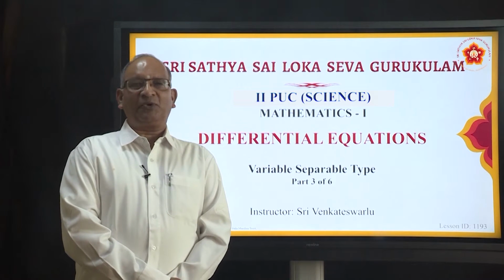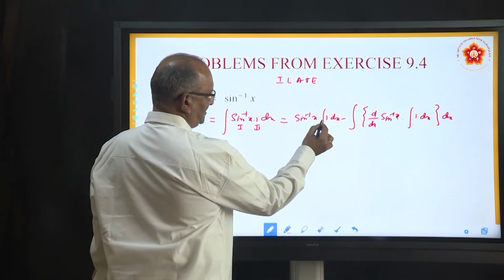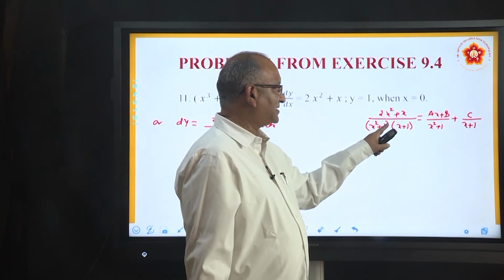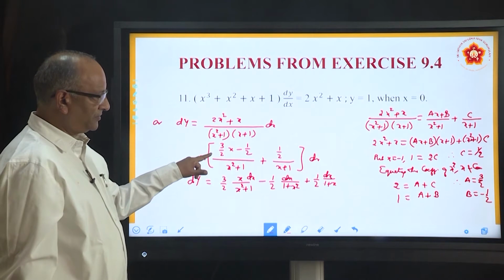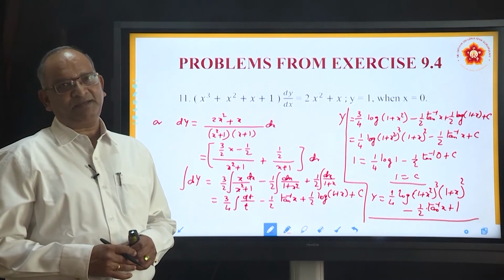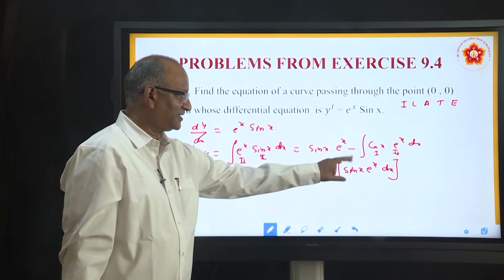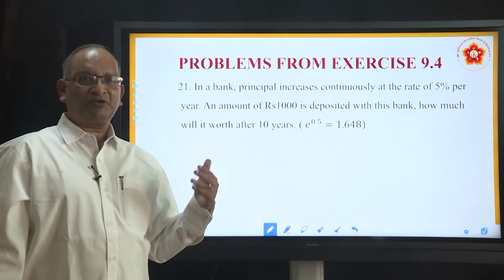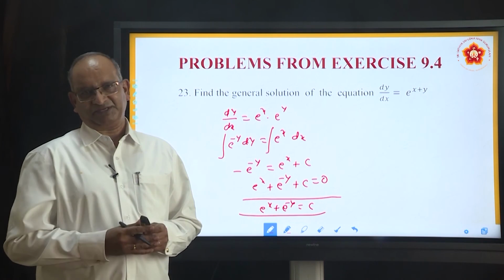II PUC|Science|Mathematics|Differential Equations|Sri Venkateswarlu|Part 3 of 6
Lesson ID:  1193
Grade: II PUC
Subject:  Mathematics
Stream: Science
Syllabus: State
Chapter Name:   Differential Equations
Topic Name:  Variable Separable type
Part 3 of 6